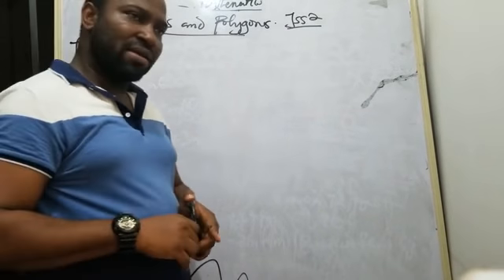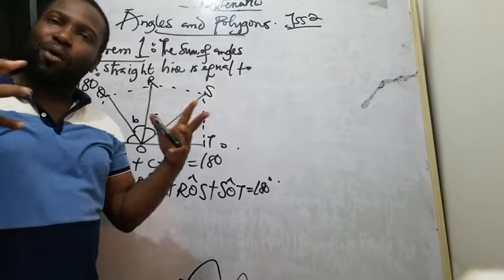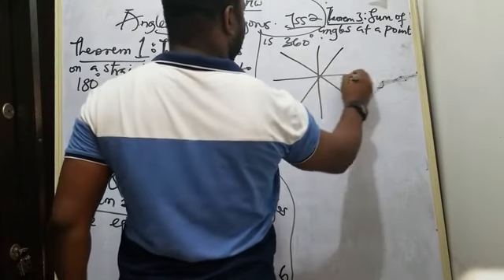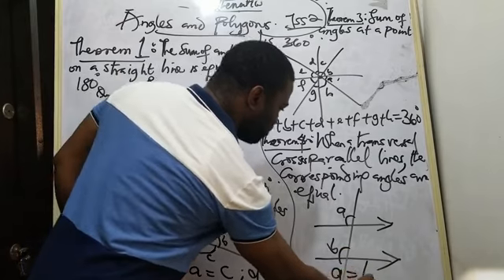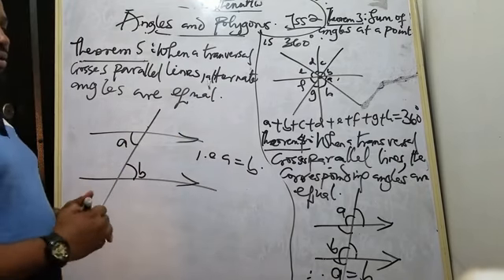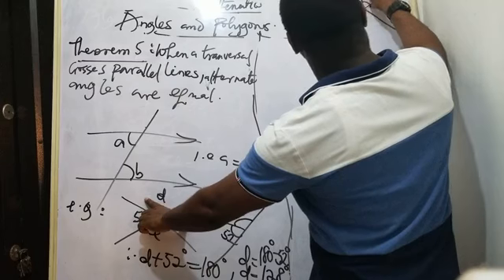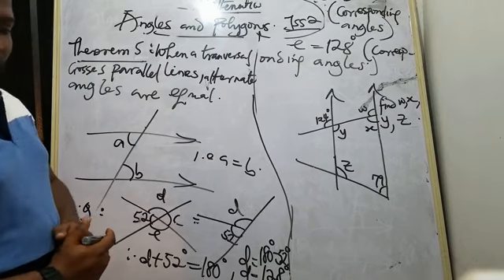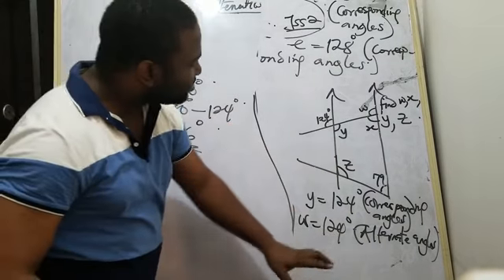Angles and Polygons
For JSS2